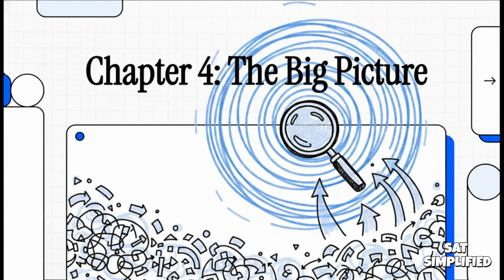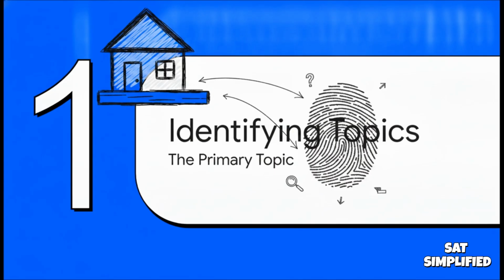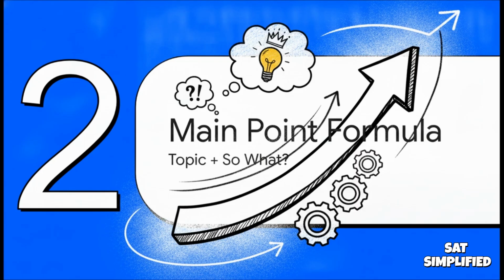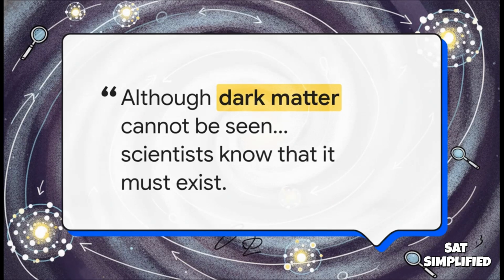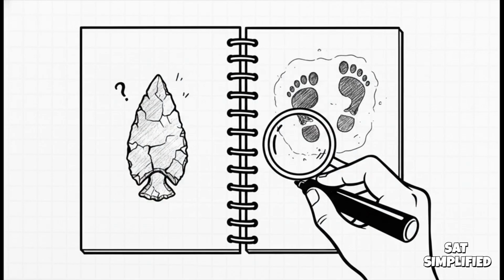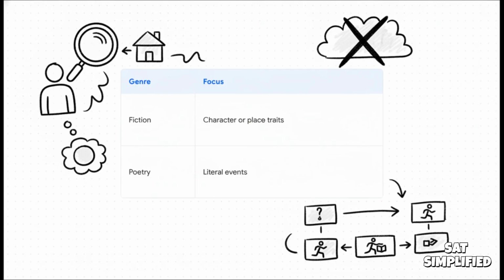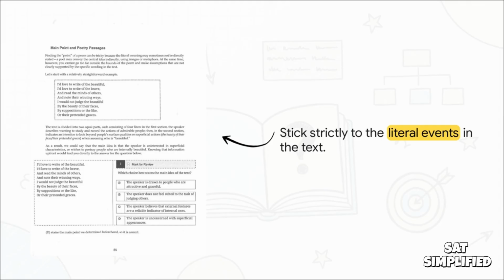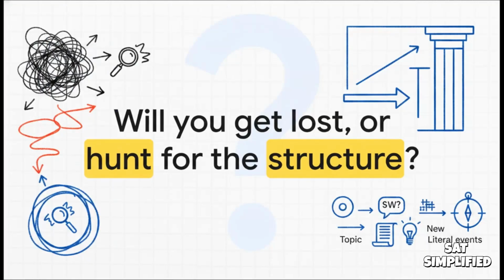THE Big Picture |SAT PREP| SAT SIMPLIFIED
In this video, you'll learn *SAT The Big Picture* for the Digital SAT in a clear, simple, and efficient way. Whether you're just starting your preparation or aiming for a 1400–1600+* score, this lesson will help you understand the concept, avoid common mistakes, and solve questions with confidence

SAT Math
SAT Reading & Writing
Digital SAT Strategies
Practice Questions
Time Management Tips
Desmos Tricks
Full Practice Test Walkthroughs

💬 Have a question? Leave it in the comments—I read every comment and will try to answer as many as possible.

🚀 *Simplify your SAT journey. Improve your score. Achieve your dream university.*